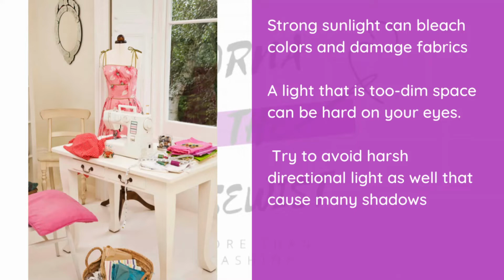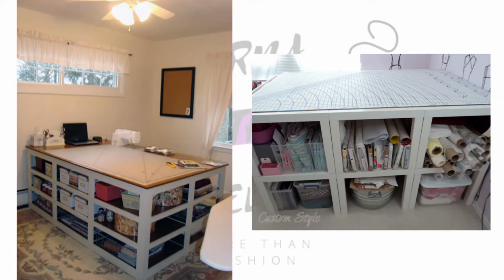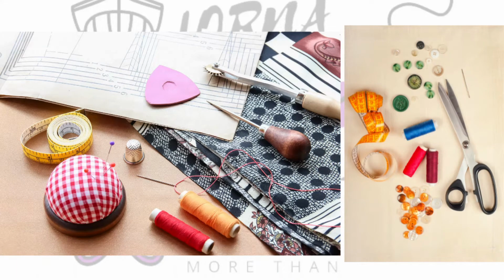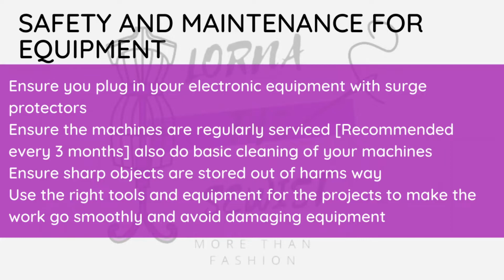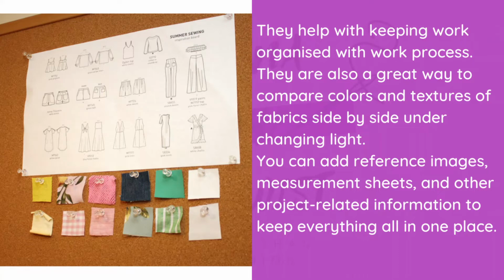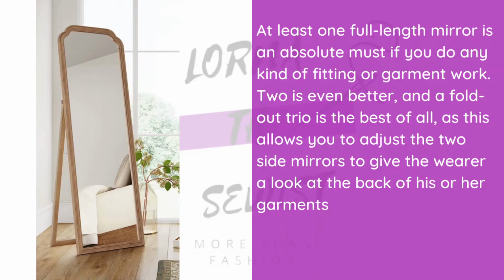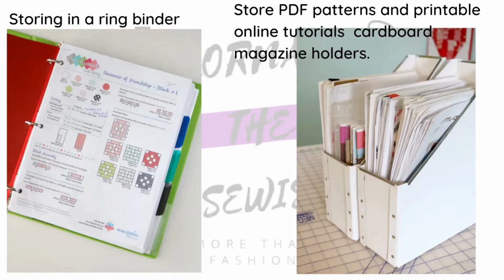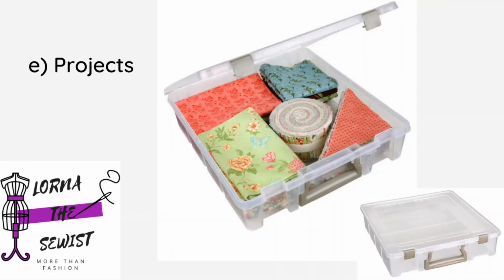9 ESSENTIALS FOR YOUR SEWING ROOM | THINGS YOU SHOULD KNOW IF YOU SEW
When starting your sewing journey it can be a bit confusing knowing what  the right things to buy are and how to organize your space. In today's video I give you a few tips on what you need as you begin your sewing journey as well as some organization tips.
0:00 Intro
0:50 Overview
2:16 no.1 Well-Lit Room
3:10 no.2 Cutting Table
4:03 no.3 Sewing Equipment and Tools
5:56 no.4 Comfortable Seat
7:09 no.5 Space For Ironing/Pressing
7:57 no.6 Project Board
8:42 no.7 Calendars and Planners
9:09 no.8 Mirrors
10:13 no.9 Storage
12:46 Conclusion

My name is Lorna Abwonji and I have been in the fashion industry since 2008. The reason I started this channel is because i am always asked to give advice to aspiring fashion designers and I thought a channel like this would be a greater resource because one can always come back to it and rewatch it.
If you would like to support me in any way as I create check the information below.

MPESA: Till [Buy Goods] 5579414 [MIA MARA CREATIONS]

Camera Canon Rebel T5 with 18-55mm lens

Editing with AVS video editor and WIndows Video Editor